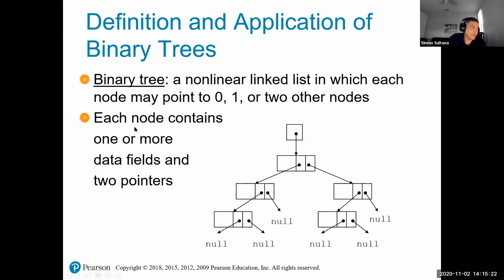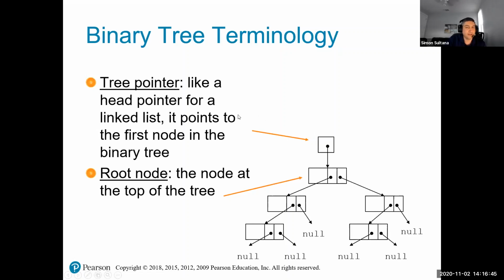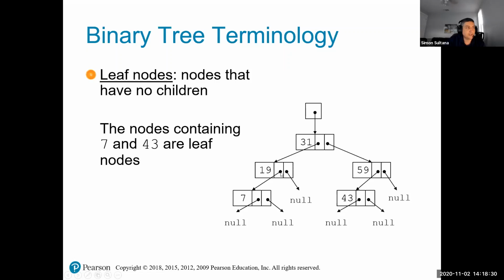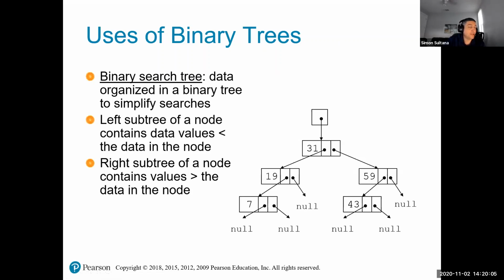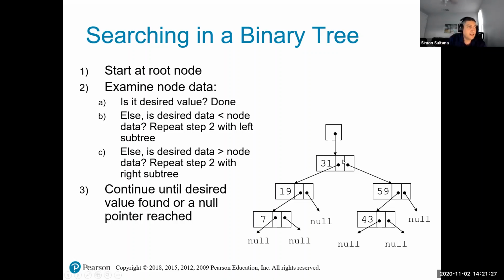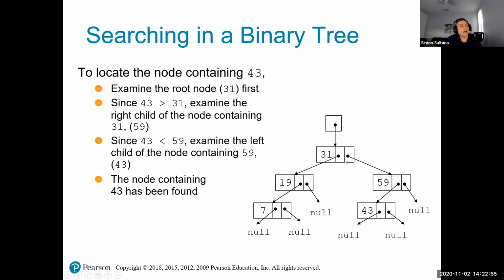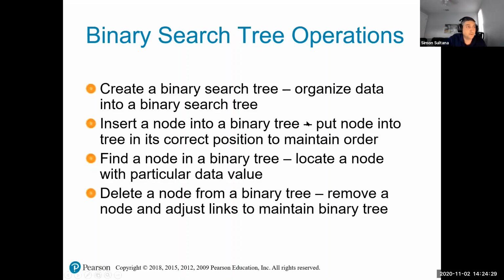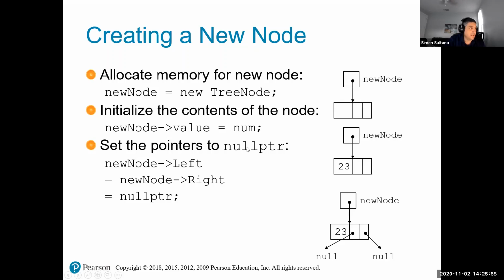Binary Trees Intro Terminology New Nodes